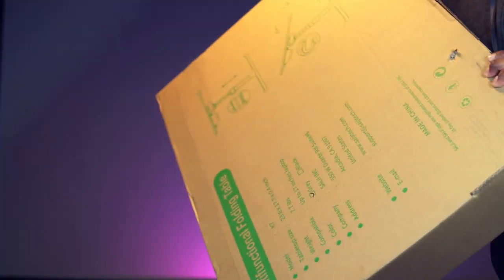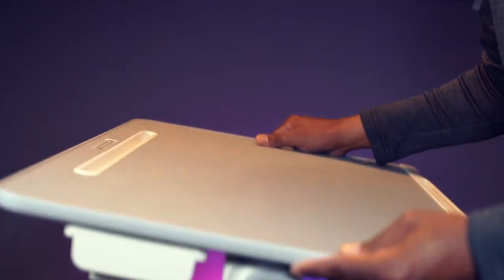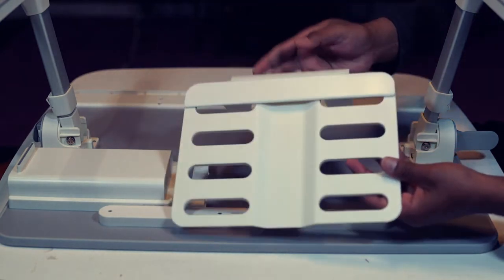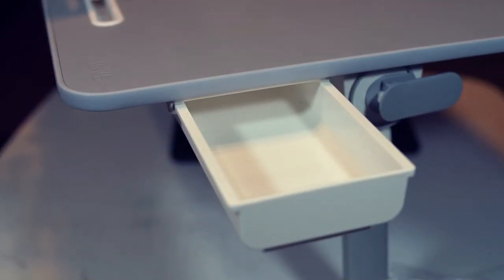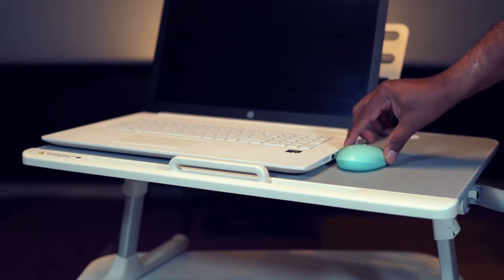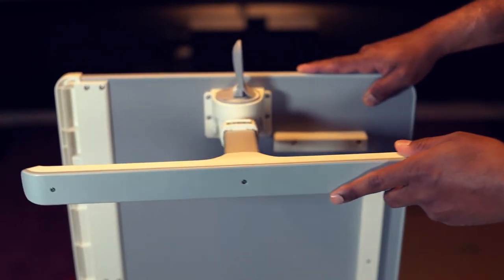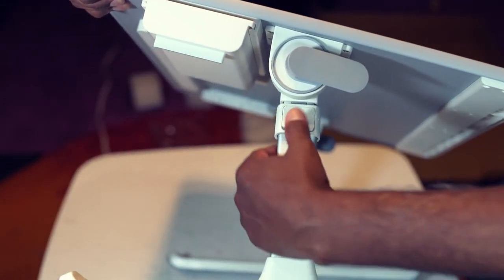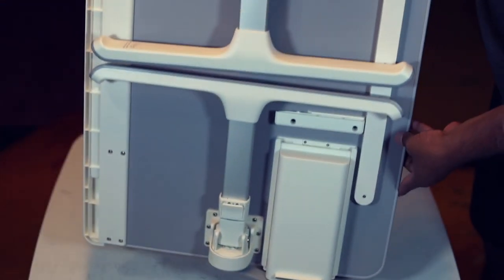SAIJI Adjustable Laptop Stand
* commissioned link

This is SAIJI Adjustable Laptop Stand.

The size is extra large.

This is kind of heavy, heavier than I thought.

Let's open this.

Very well packed.

Here you go. Looks good already.

Comes almost assembled.

This is the bookstand.

And this the storage drawer.

Let's open these.

Take the book stand out.

It feels well made.

Place it here in the tablet groove.

Material here is PVC leather and this feels solid.

Let's open the drawer.

You can find the laptop stopper here.

Good enough space to put some stationary or mouse.

Put the laptop stopper here.

I have 16 inch laptop for demo.

And you have enough space to work with your mouse here.

I like the feel of this matreial as a mousepad.

Stopper seems to be working fine.

You can adjust the level according to your prefernce.

Same with the height, there are 5 diffrent heigh settings.

Once you are done, fold it.

Overall, a very well made and functional product. Highly recommended.